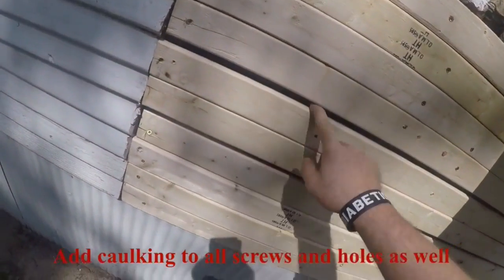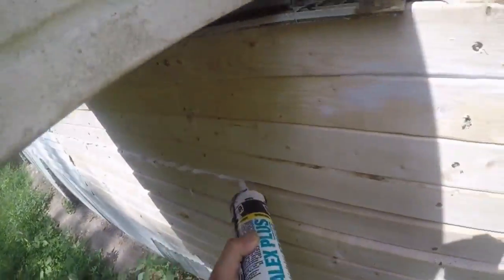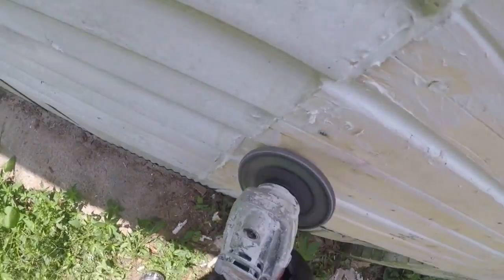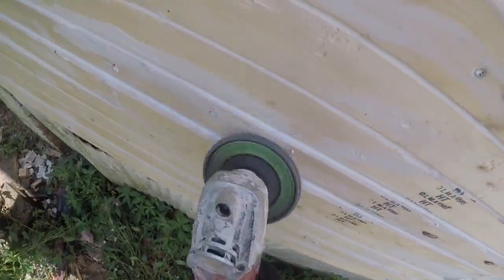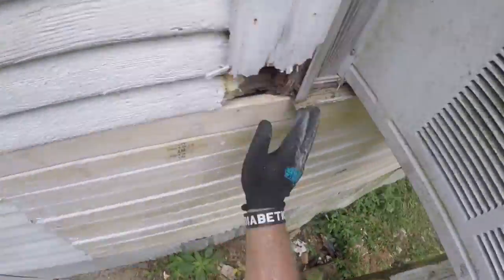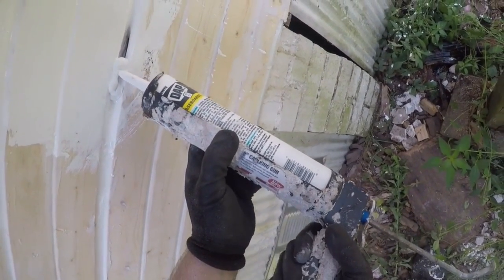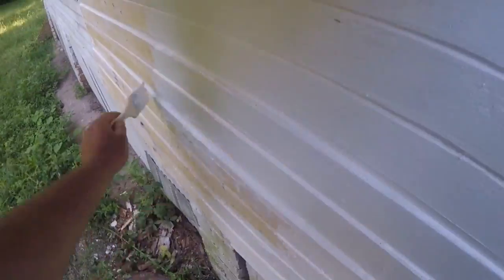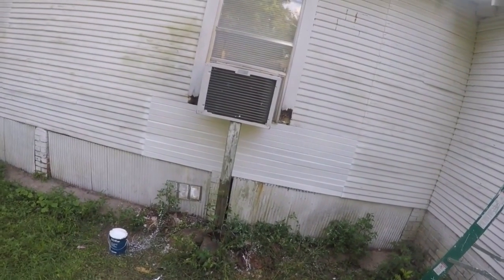INSTALL CAULK and PAINT siding ; Fix floor and siding Video 3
In this video I install new 1x3 siding and caulk and paint it.  I also fix the bottom part of the window trim.  I went through 5 tubes of caulking in this video.  In the next video I will finish the floors.